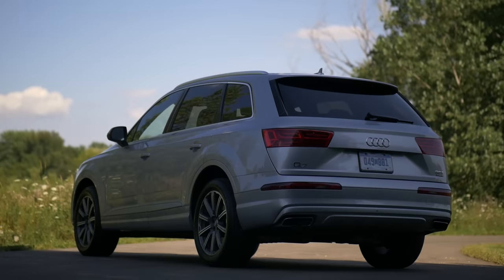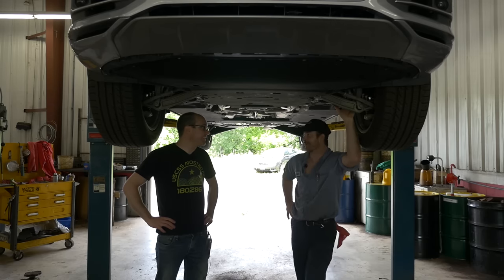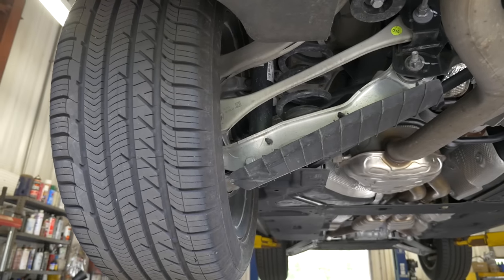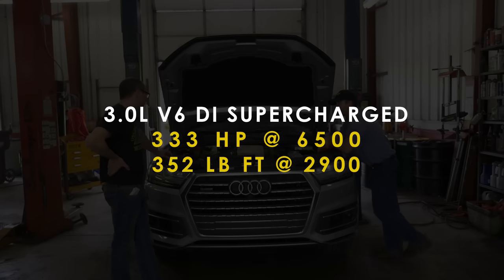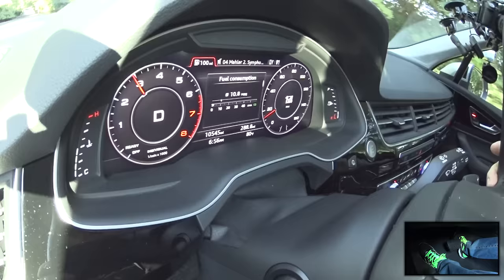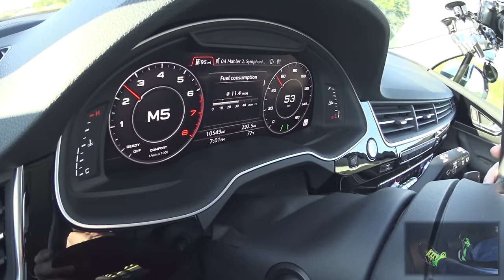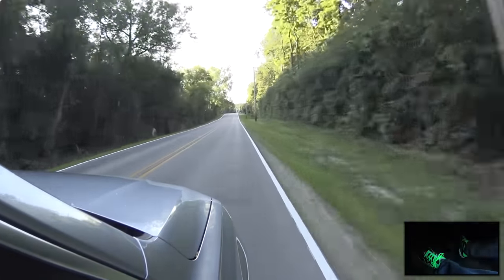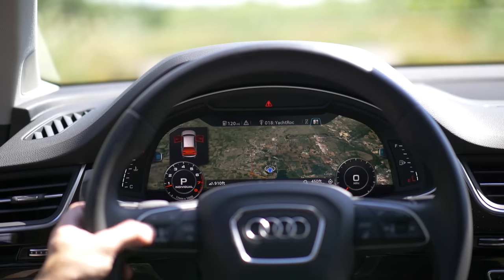Review | 2017 Audi Q7 | The Business Suit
We take a look at the new 2017 Audi Q7 a luxury SUV with some stiff competition from BMW, Mercedes and Volvo.  The Q7 is massively upgraded from the previous generation but does this three row platform offer something compelling?  We look at safety, tech and a whole lot more.

SavageGeese is:
Mr. Goose -Litterbox Designer
Scott Turbowski - Dog Treat Product Tester

Index:

0:00 - 1:00 Intro
1:00 - 3:40 Exterior Impressions
3:40 - 7:42 In the Shoppe with Turbowski -  Front and Rear Suspension
7:42 - 8:31  Shoppe - Tires
8:31 -  11:51  Shoppe - Weight, Motor and Safety
11:51 - 19:20  Driving Impressions
19:20 - 24:55 Interior Impressions
24:55 Final Thoughts and Conclusions